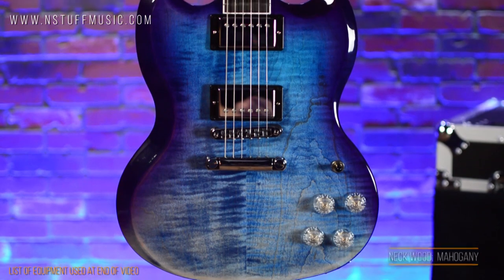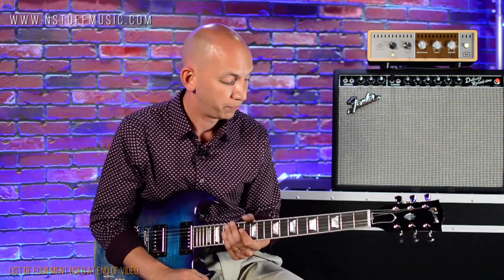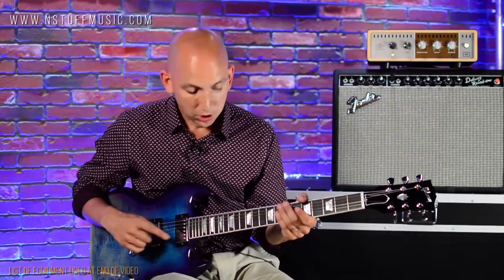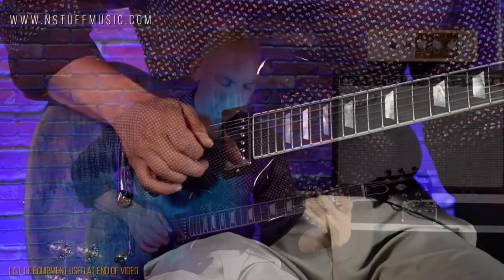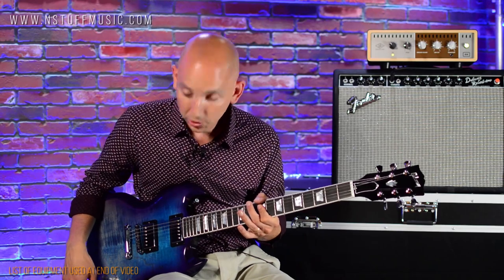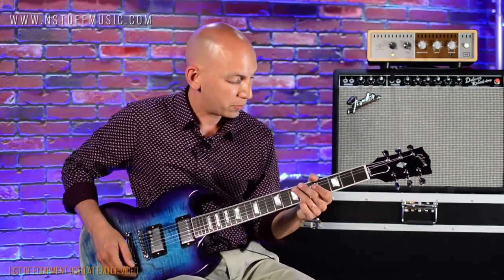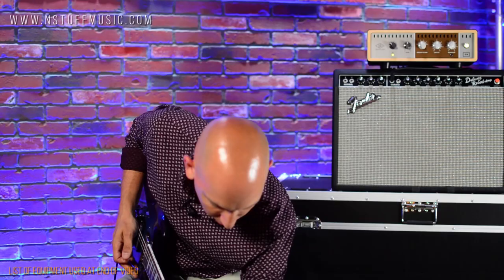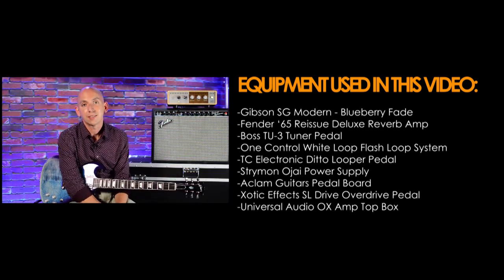SG Modern from Gibson - IN-Depth Demo!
The new Gibson SG Modern incorporates many contemporary updates that players have embraced and it’s much more than a classic “solid guitar”; it’s a hybrid between an SG and a Les Paul. Shaped and scarfed like a classic SG, the body is crafted with a AA maple top and mahogany back, characteristic of a Les Paul. This combination is renowned for its resonance and sustain. The genuine ebony, 24 fret compound radius fingerboard and asymmetrical, slim taper neck allow fast and silky access to the highest frets. A pair of calibrated BurstBucker Pro Alnico V humbuckers deliver fire power and the push-pull controls allows you to switch between the Gibson humbucker and the single coil P90 sounds, both of which have defined so many genres of music across multiple generations since we invented them. Upscale appointments include genuine mother of pearl inlays, Grover locking Rotomatic tuners, and clear top hat knobs.

468 Freeport Road
Pittsburgh PA 15238